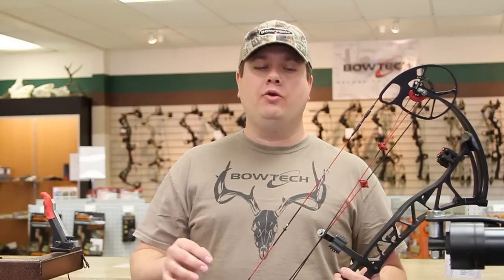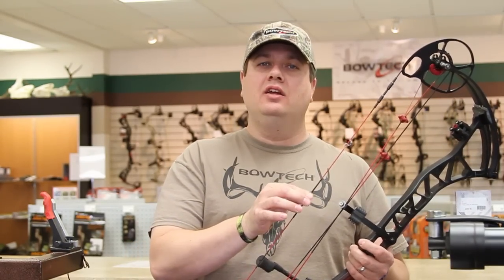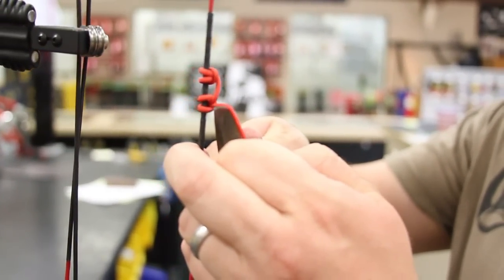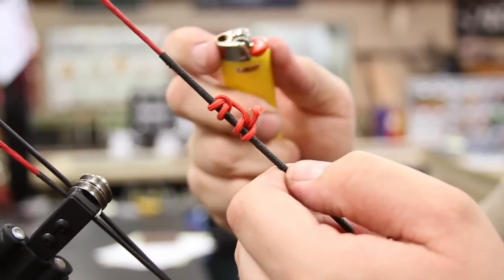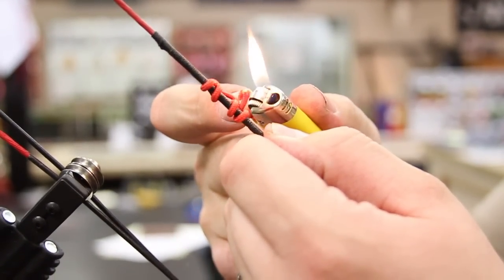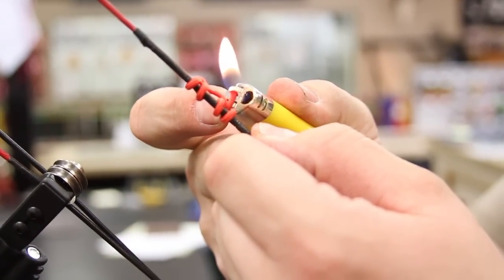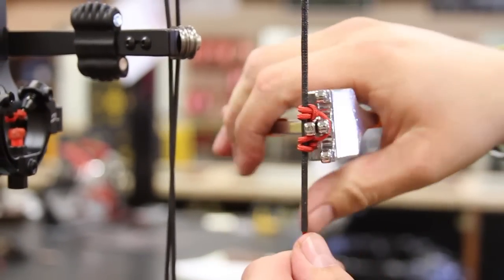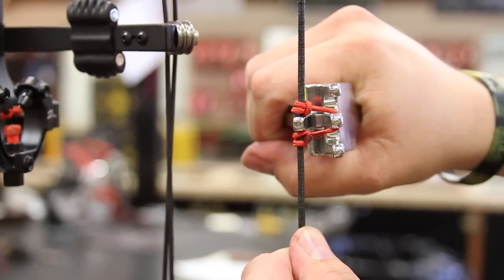Field & Stream's Bow Setup Series - Set, Tie, and Secure Your String Loop - Segment 4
String loop setup